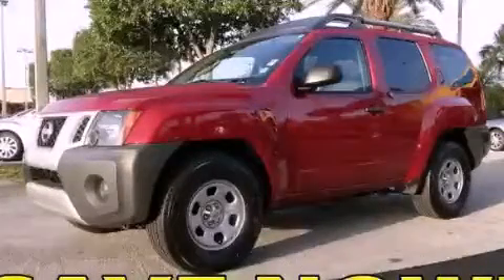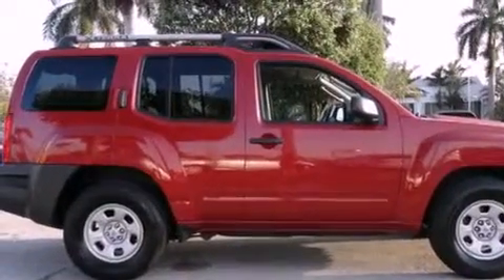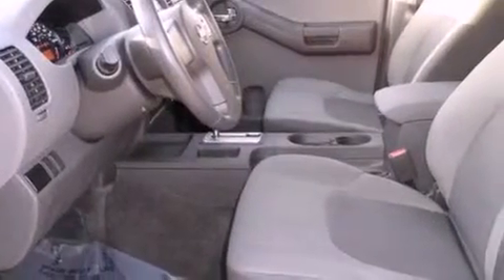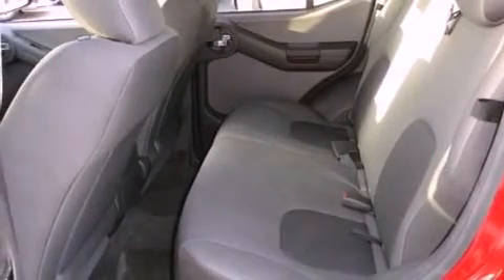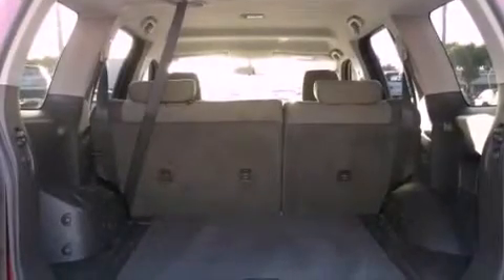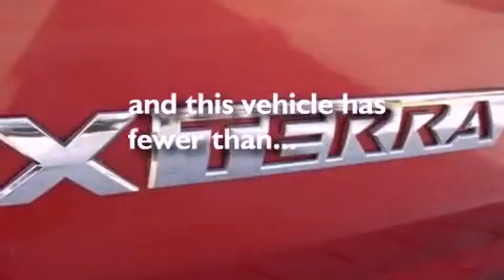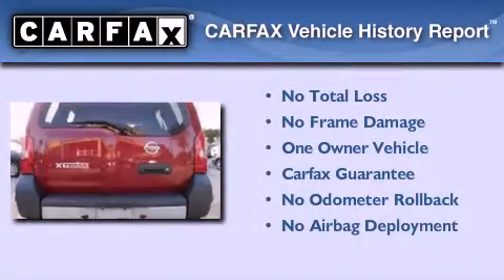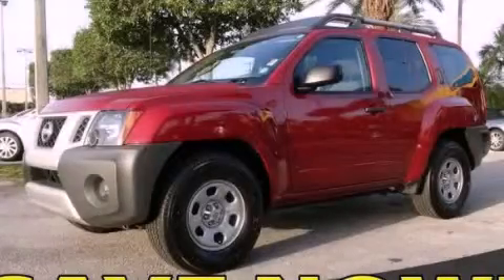Pre-Owned 2010 Xterra Miami FL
Year : 2010
 Make :
 Model : Xterra
 Engine : gas v6 4.0l/
 Trans . : automatic
 Exterior : red
 Miles : 23,992
 Interior : gray

 Lehman Mazda